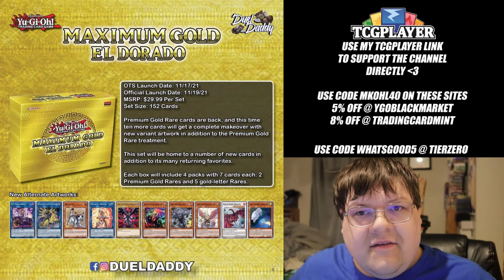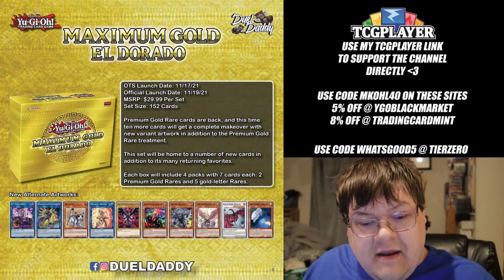Yu-Gi-Oh! Gold Series El Dorado Expected Value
Today were going to be looking at the expected value out of gold series for this set and what we can expect to be the good and the bad. Now that this set is out what do you think will be the best of the best here? What do you think about the set?